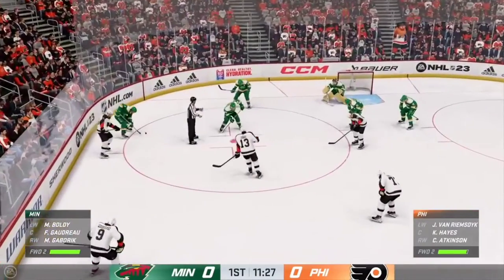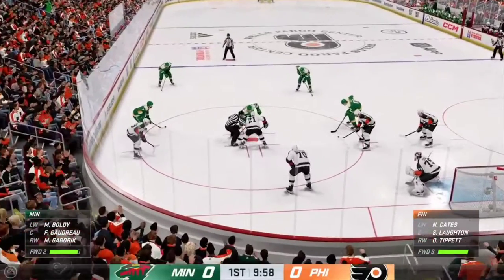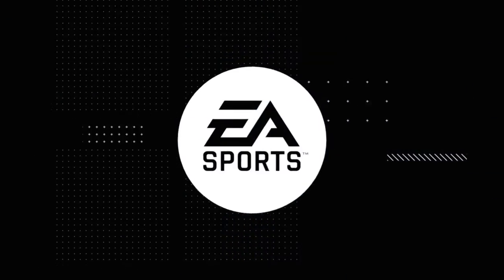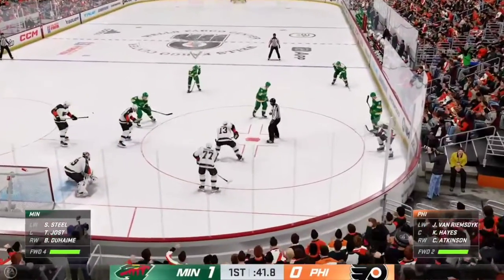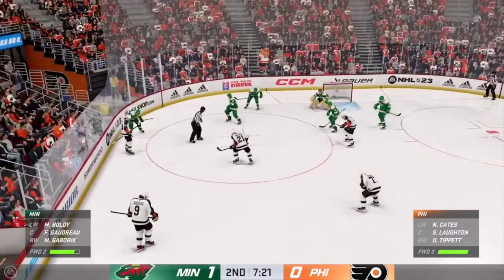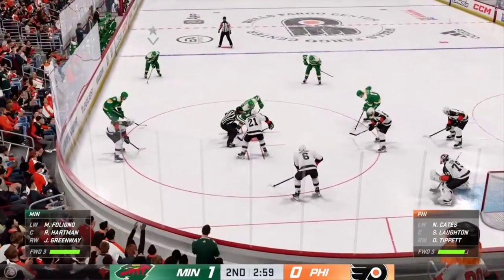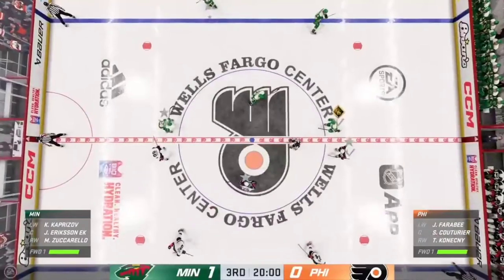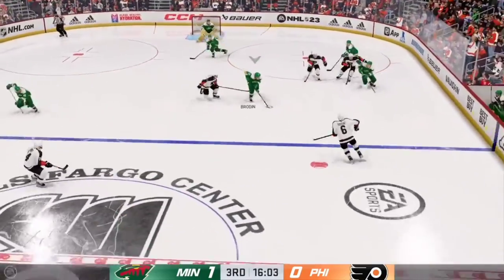nhl 23 minnesota wild vs Philadelphia flyers reverse retro game